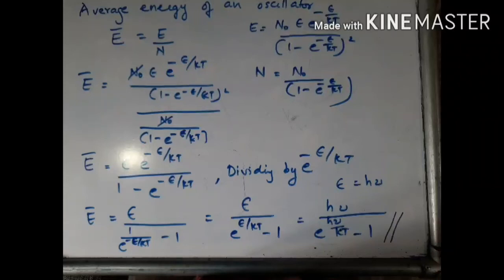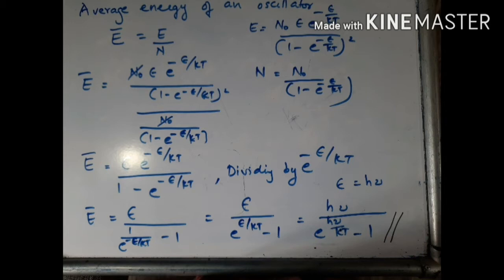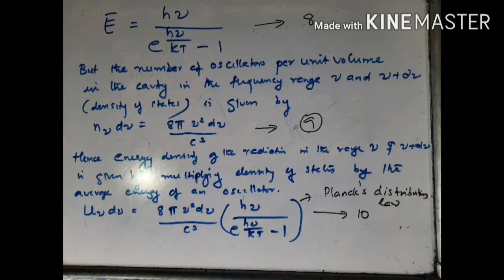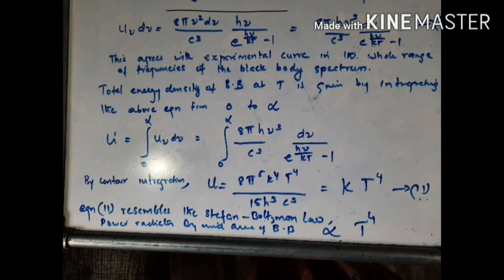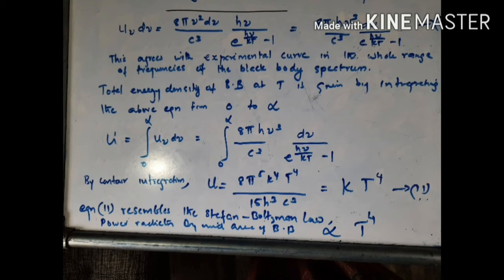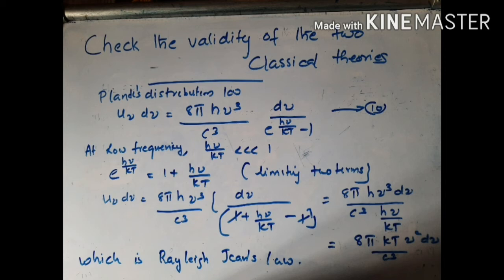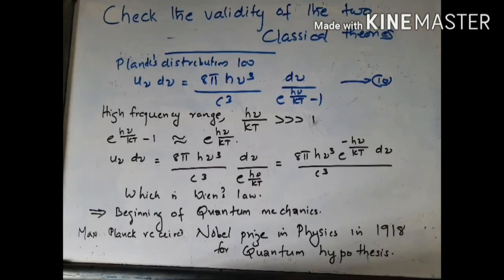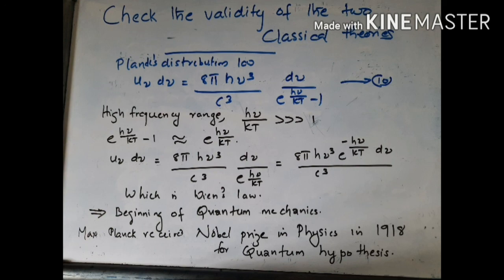Quantum mechanics part 3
For complimentary physics